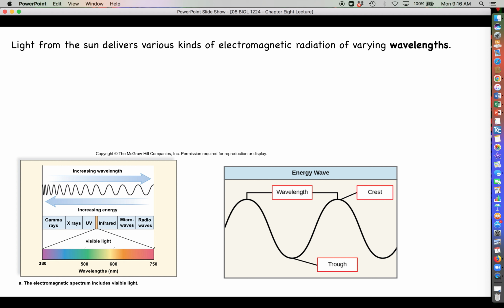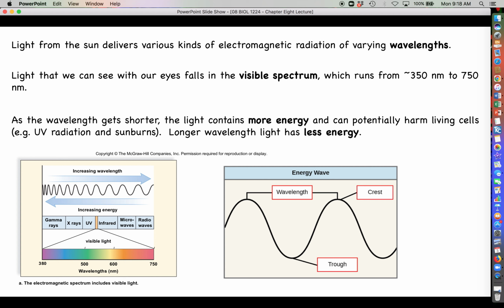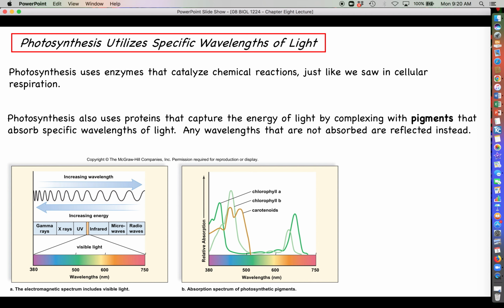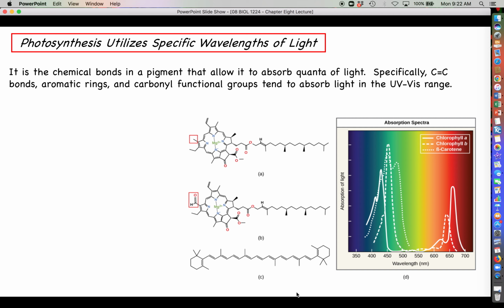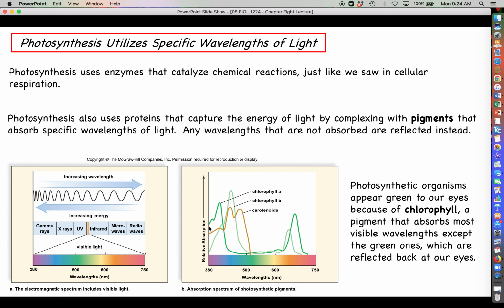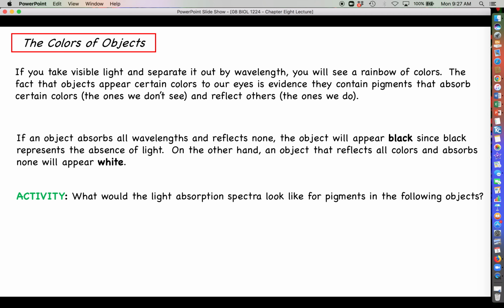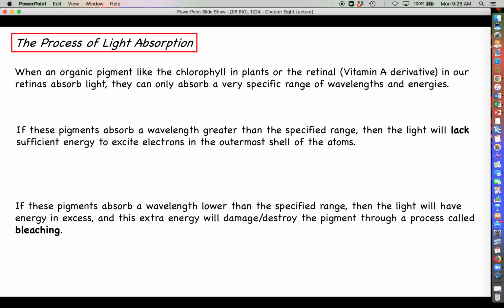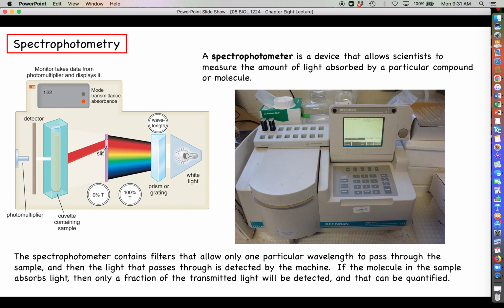General Biology -- Chapter 8 Part 2 - The Nature of Light - Wavelength and Energy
This video discussed the relationship between radiation wavelength and energy and the process of light absorption/reflection by pigments.